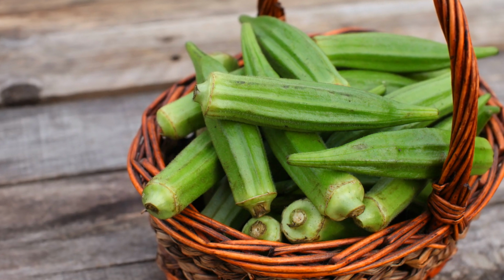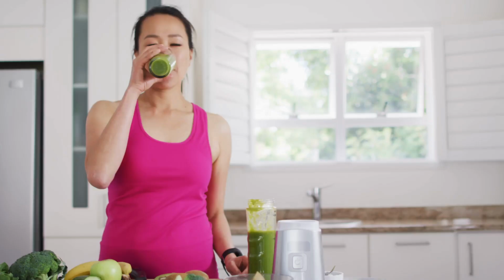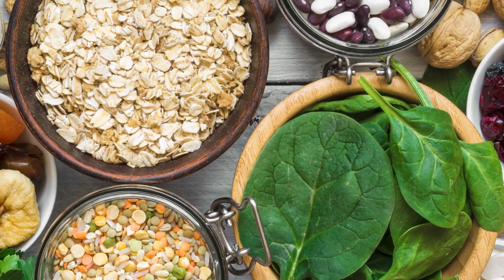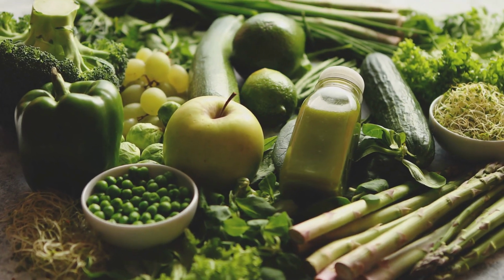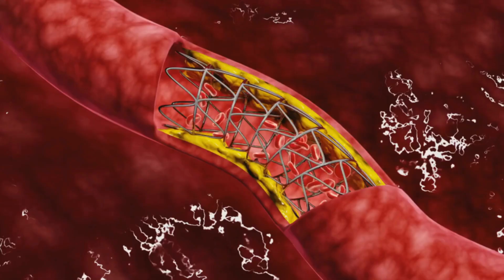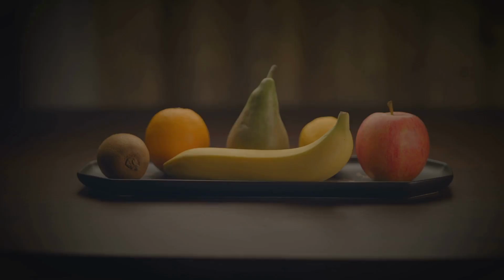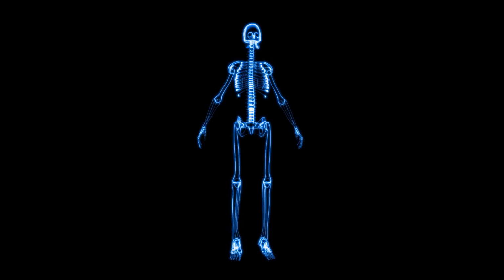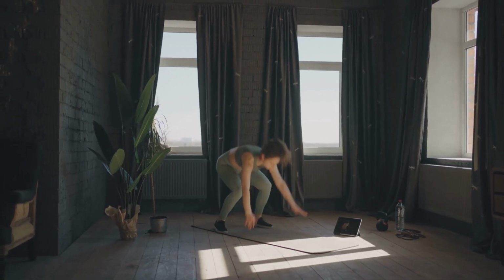10 Amazing Health Benefits of Okra Water 🌿 Lose Weight, Boost Energy & Clear Skin Naturally!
Unlock the powerful health benefits of okra water in this must-watch video! 🌱 From weight loss and glowing skin to natural energy boosts and improved digestion, okra water is becoming a wellness game-changer. Learn what okra water is, how to make it, and why more people are drinking it daily to support their health goals — naturally and affordably.

Whether you're looking to slim down, detox, or support overall well-being, this simple drink may be your next favorite remedy!

📎 Check the links below for expert resources and natural health tools.

🎯 Looking for the latest electronics and must-have gadgets? Check out CircuitCityX.store – your one-stop shop for smart deals and cool tech! 🔌🖥️

OUTLINE:
00:00:00
The Hidden Power of This Simple Vegetable Water

00:00:35 A Powerful Tool for Weight Loss

00:01:18 Get Clearer, Glowing Skin

00:01:58 A Clean, Natural Energy Boost

00:02:29 Excellent for Blood Sugar Regulation

00:03:08 A Game-Changer for Digestion

00:03:48 Supports a Healthy Heart

00:04:28 A Natural Boost for Your Immune System

00:05:08 Powerful Anti-Inflammatory Properties

00:05:50 Supporting Strong and Healthy Bones

00:06:23 Superior Hydration and Detoxification

00:07:01 How to Make It and Final Thoughts